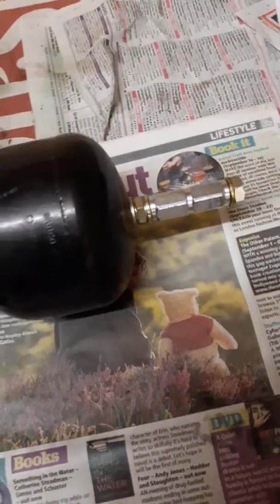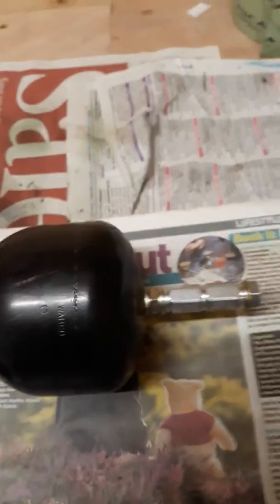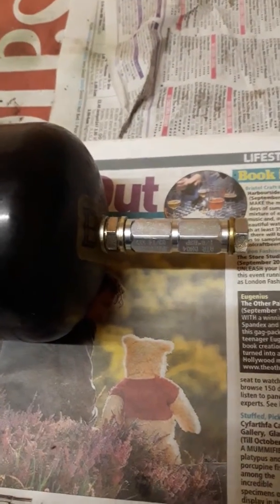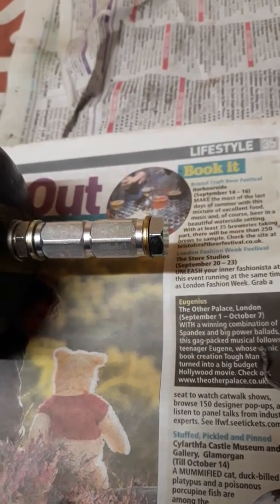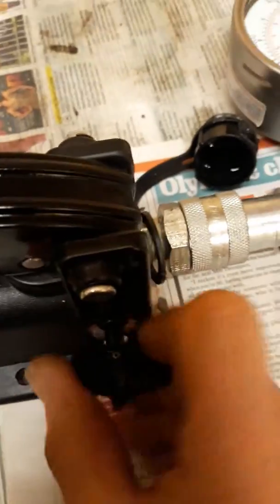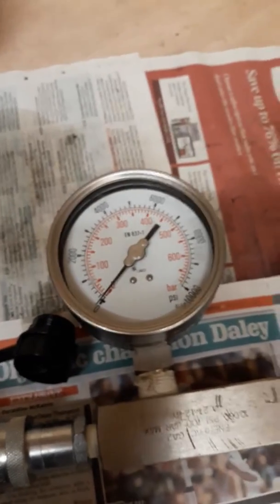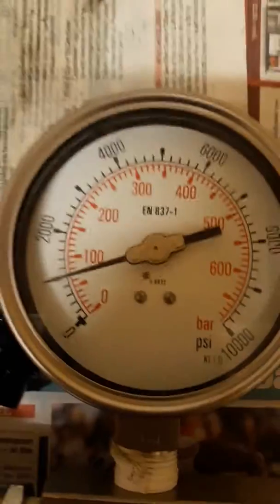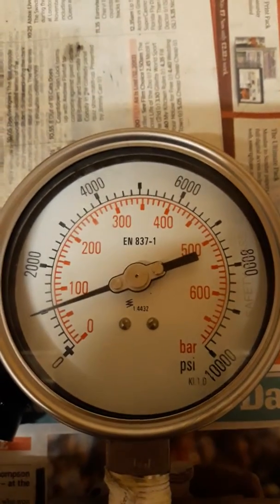P38 rangerover brake accumulator modification test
Brake accumulator modification test. We've used a 350bar rated hydraulic check valve for the filling point and capped the end with a regular coned stop end fitted with a doughty seal.